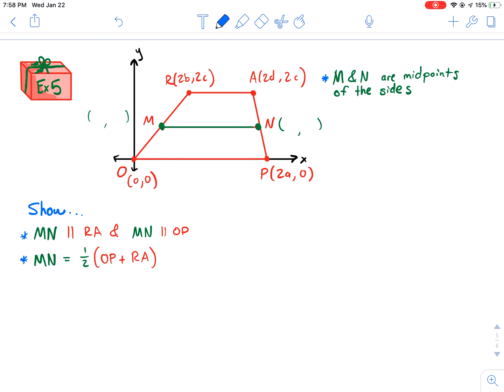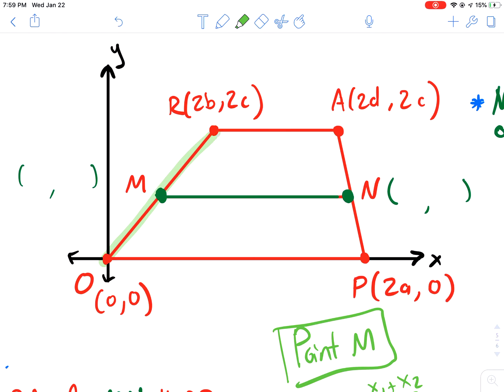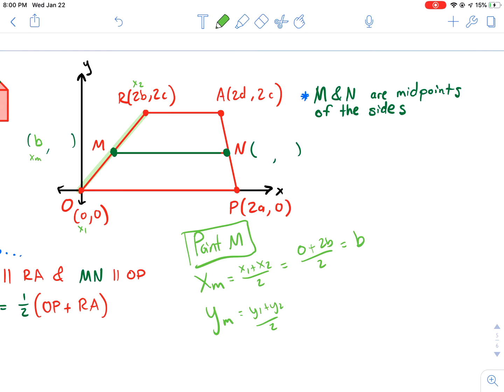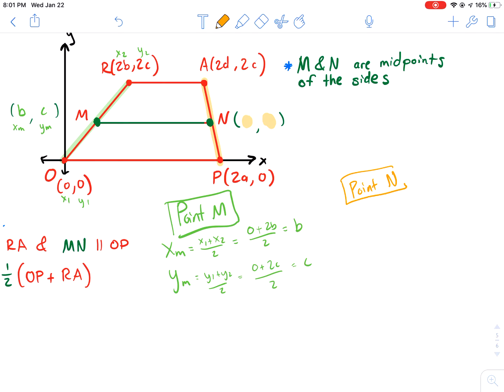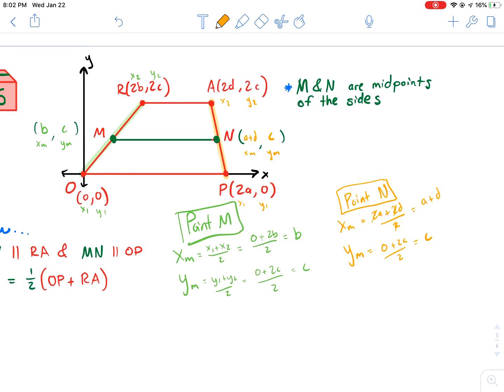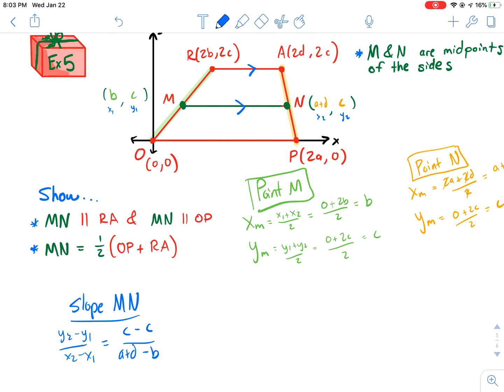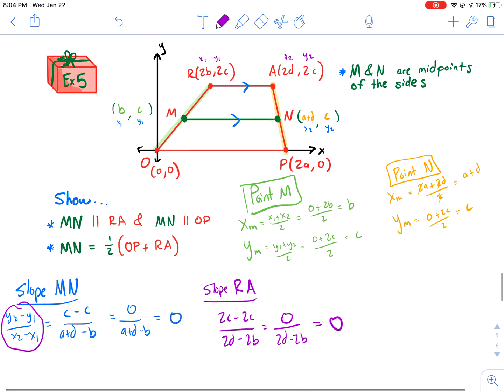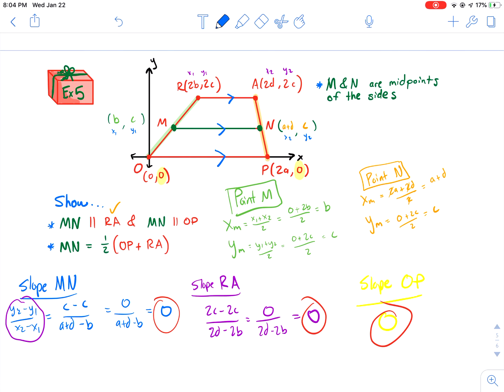West Explains Applying Coordinate Geometry, Part 4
Applying coordinate geometry cont.

Hope you guys enjoyed my Chapter 6.8 notes! I will soon update the descriptions with a link to download a template to the notes, so be good, be kind, be true, and have a wonderful day!